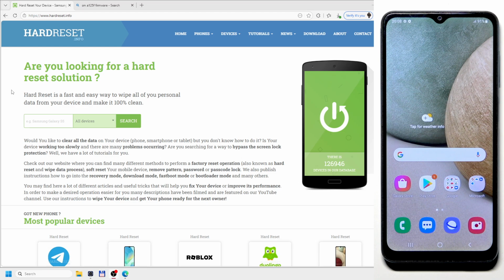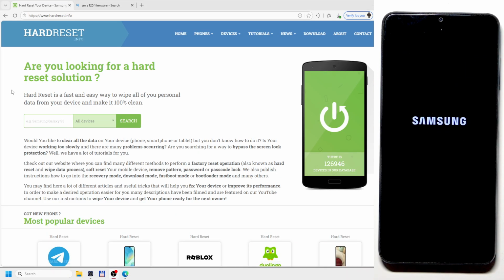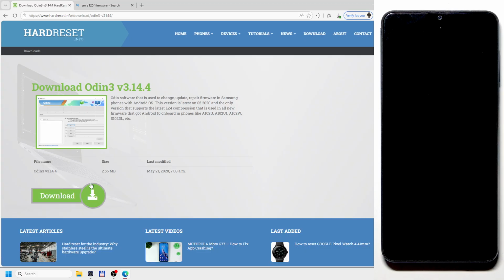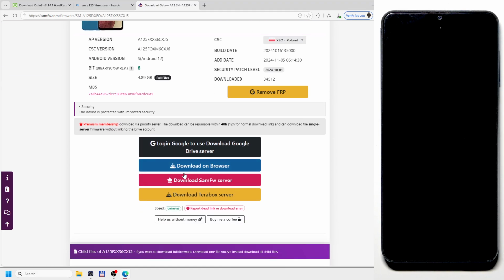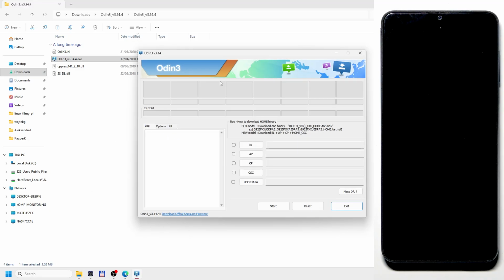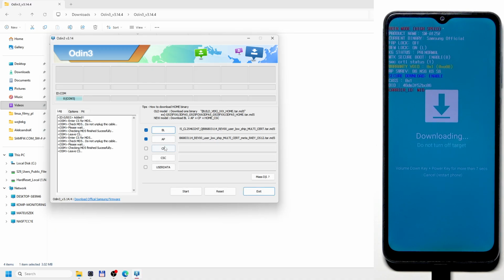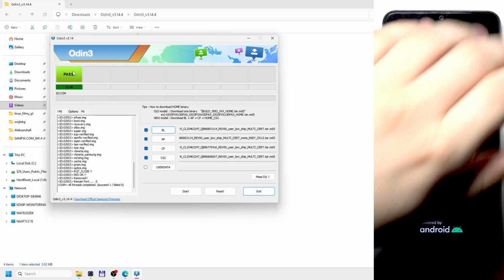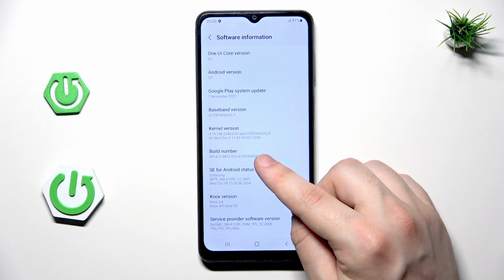SAMSUNG Galaxy A12 - How to Update via Odin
In this video I show how to manually update the SAMSUNG Galaxy A12 using the Odin app without data loss. You will learn how to check your current software version (Settings or Recovery), download Samsung USB drivers, Odin 3.14.4 and the correct firmware (recommended: SAMFW.com), extract files, enter Download Mode, load BL/AP/CP and HOME_CSC in Odin, start flashing and verify the result. This method allows installing the same or newer firmware versions while avoiding a factory reset if you select HOME_CSC. Follow each step carefully and double-check the firmware region/CSC before flashing to prevent problems.

How to update SAMSUNG Galaxy A12 via Odin without losing data?
How to enter Download Mode on SAMSUNG Galaxy A12?
How to flash firmware on SAMSUNG Galaxy A12 using Odin?

0:00 Intro & check current software version in Settings
0:36 How to check firmware in Recovery mode
1:25 Download Samsung USB drivers, Odin and Galaxy A12 firmware (SAMFW.com)
4:39 Extract downloaded files and install Samsung drivers
5:53 Enter Download Mode on Galaxy A12 (hold both volume keys, insert cable)
6:50 Load BL / AP / CP files in Odin and select HOME_CSC (no data loss)
8:05 Start flashing with Odin and wait for PASS
8:39 Reboot, verify software version in Settings → About phone